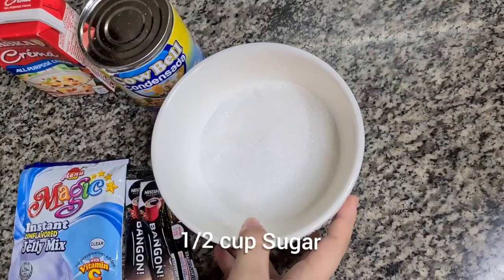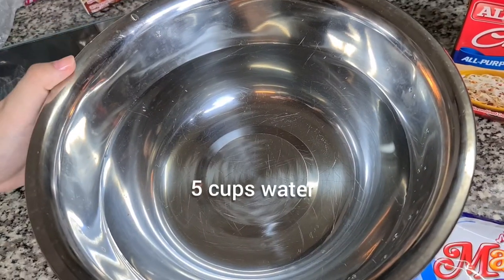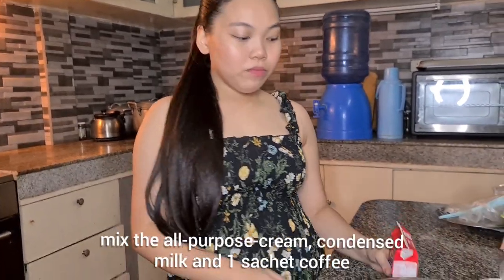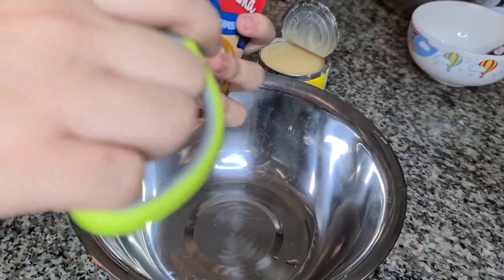MAKING COFFEE JELLY DRINKS! | Kassandra Yu Vlogs